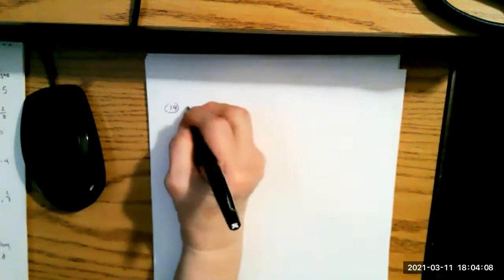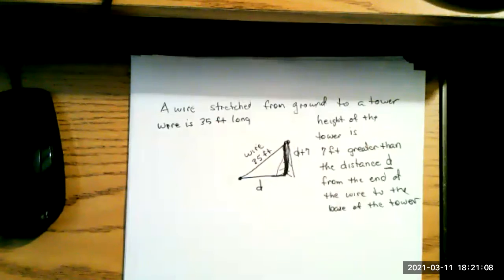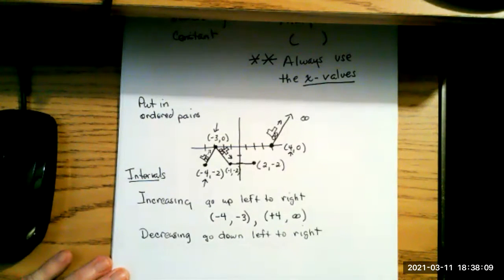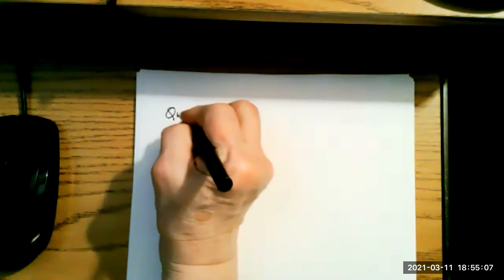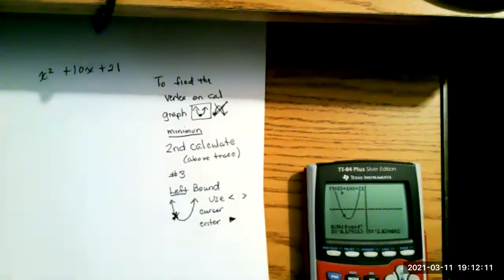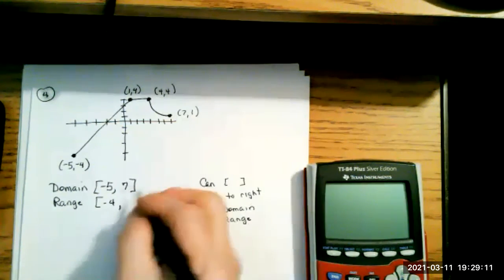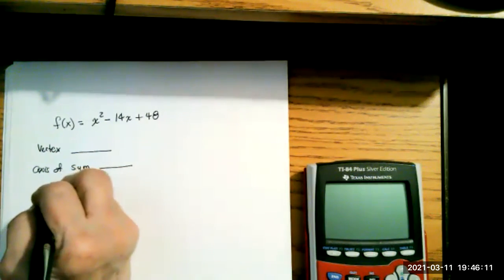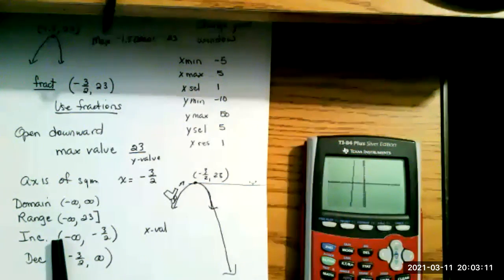Zoom in class Lecture 7 5